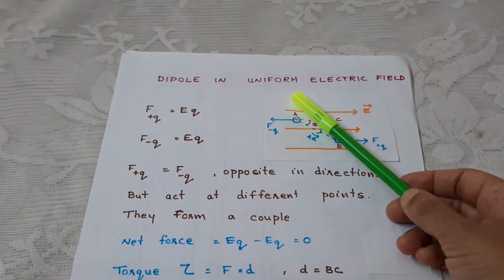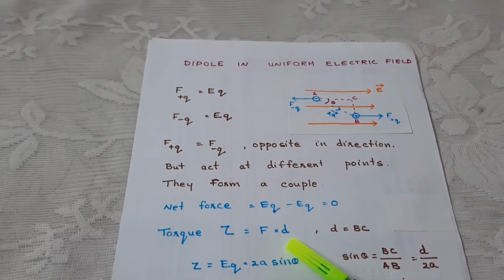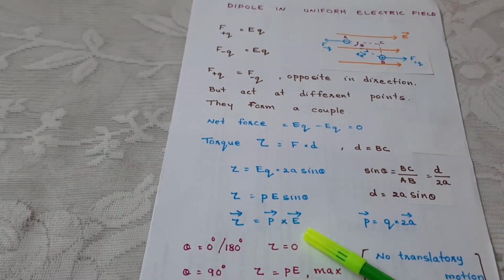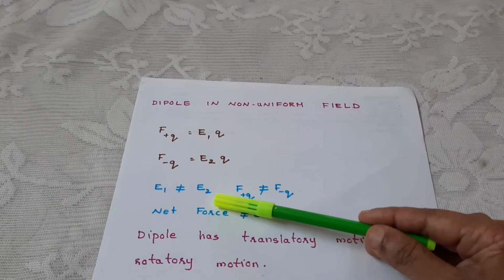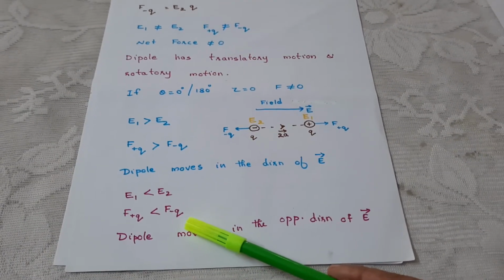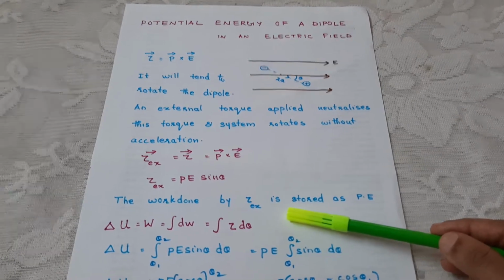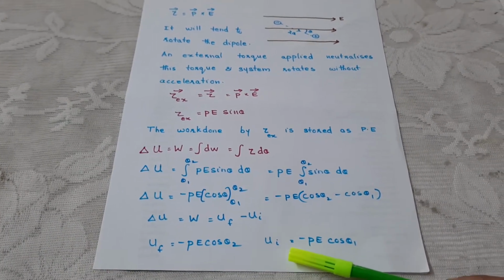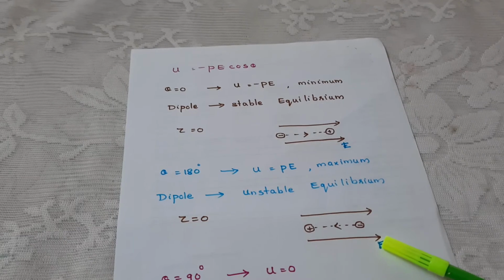ELECTROSTATICS - Dipole in Electric Field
Explains Torque & Potential Energy of a Dipole in an Electric Field